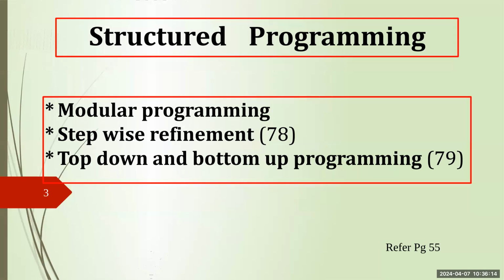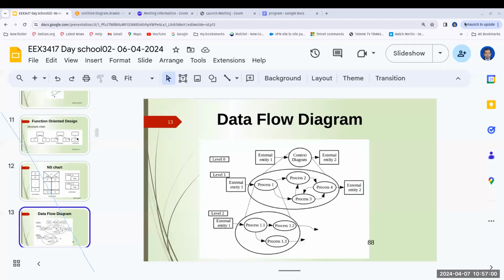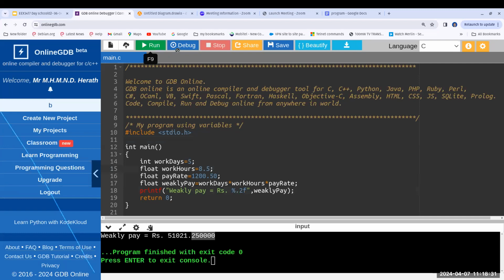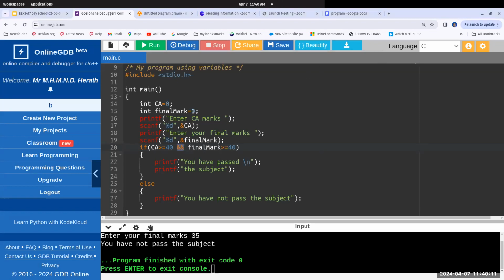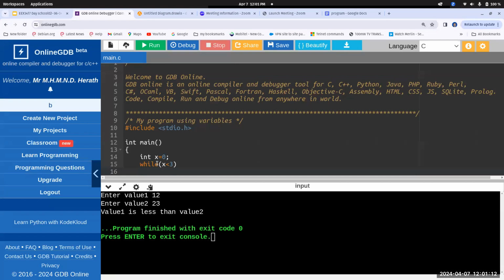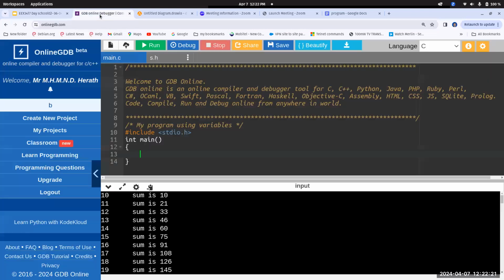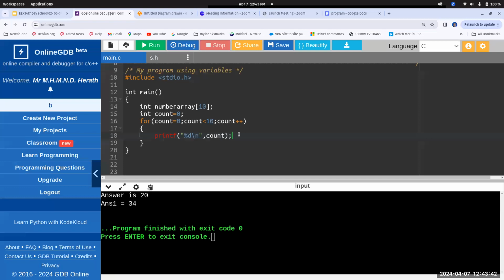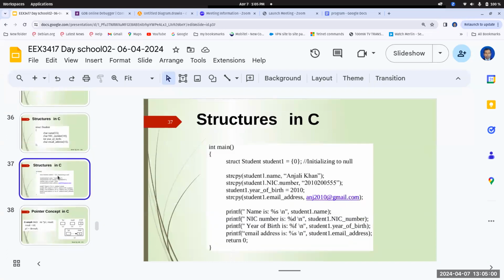EEX3417 Day school 2 07 04 2024 10 30 12 30